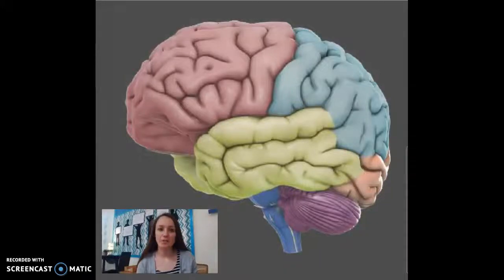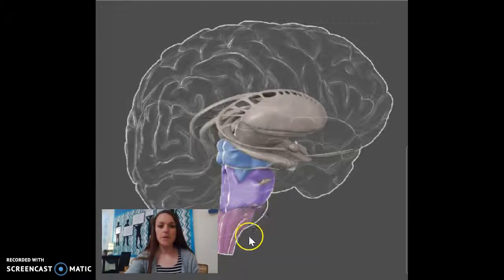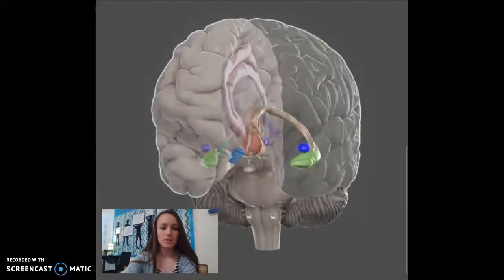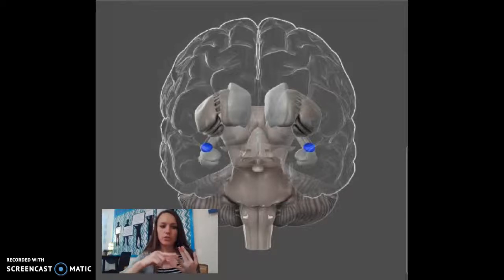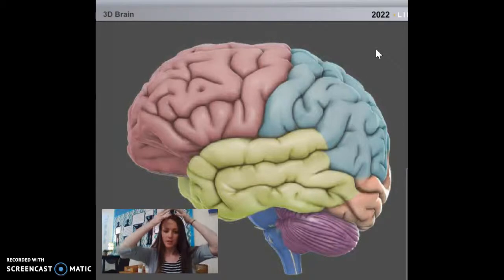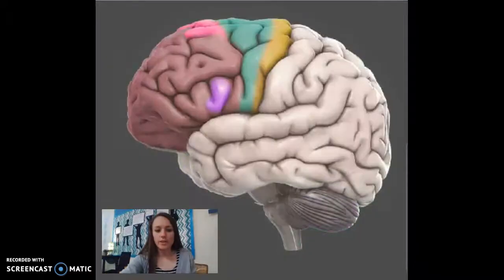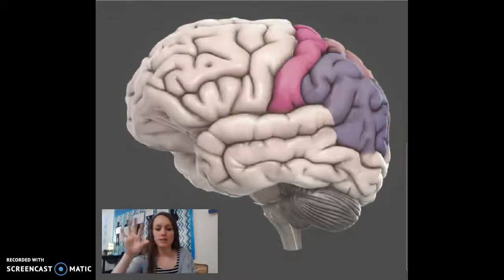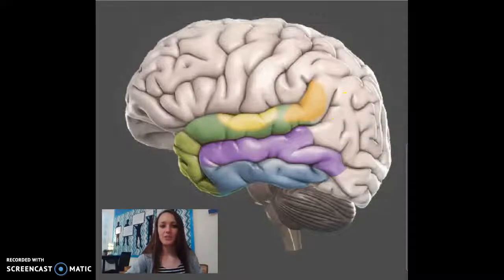Brain Anatomy and Physiology